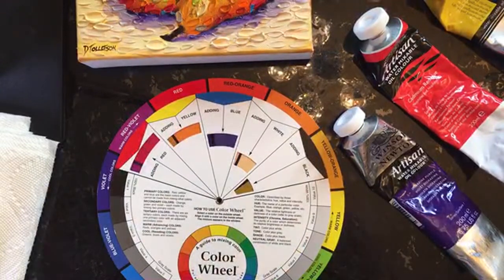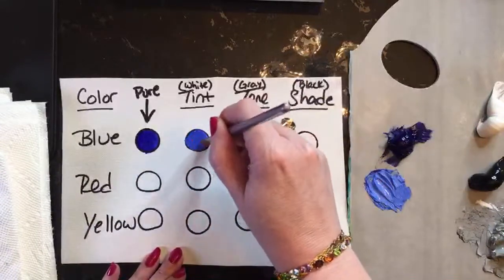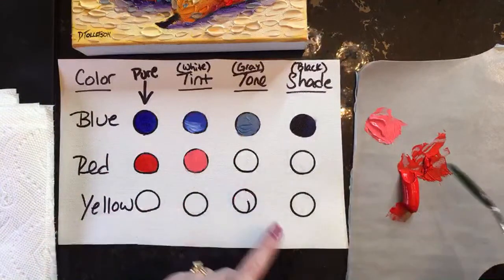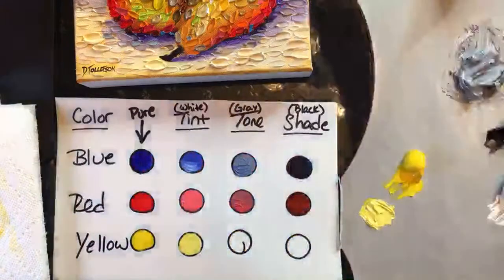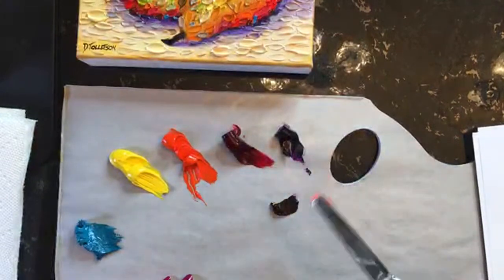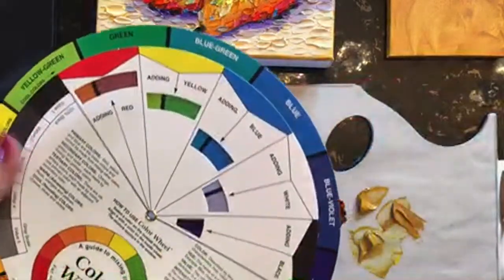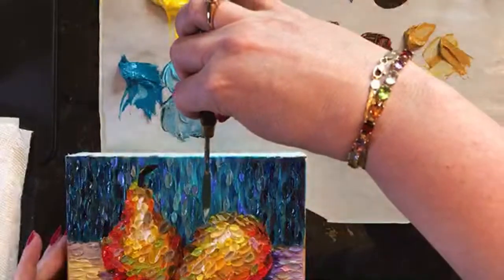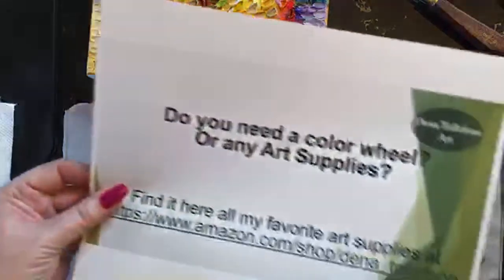Let’s Paint & Chat! LIVE Color Wheel Secrets | Pears Palette Knife Art Technique Oil Painting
Hello art family! Welcome to my studio. Are you looking for ways to make your paintings more vibrant and colorful? Or are you wondering how to mix your own neutrals to balance all that strong color? Not sure how to best utilize the color wheel? You are in the right place. My name is Dena Tollefson and I am a professional artist from Cedar Rapids Iowa USA. I'll demonstrate for you how to mix your own shades, tints and tones using simple paints and show you 4 color wheel secrets for mixing lovely grays and nuanced colors you can incorporate in your artwork.

Today is a fun look at how to mix shades, tints, and tones using the color wheel and color theory. I will demonstrate for you how to incorporate them into your artwork as I paint live in my studio a pears painting for you with oil paint on a 5"x7" gallery wrapped canvas using my signature Daubism impasto texture technique demonstration. I will explain how the color wheel works and show you how to identify primary colors, secondary colors, use color complements to draw attention to focal areas on your painting, and neutral color mixing strategies using color complements and tertiary combinations and a split complementary color scheme.  I am using palette knives and spoons in a painting technique called Daubism.

Do you need a color wheel? Find the one I am using as well as all my favorite art supplies

Find all the Royal Talens and Winsor & Newton oil colors used in today's demonstration

Titanium White (Artisan Water mixable oil Winsor &Newton)
Ivory Black (Artisan Water mixable oil Winsor &Newton)
Cad Orange Hue (Artisan Water mixable oil Winsor &Newton)
Yellow Permanent Light (Cobra Water mixable oil Royal Talens)
Turquoise Blue (Cobra Water mixable oil Royal Talens)
Yellow Ochre (Artisan Water mixable oil Winsor &Newton)
Ultramarine Blue Red Shade (Artisan Water mixable oil Winsor &Newton)
Dioxazine Purple (Artisan Water mixable oil Winsor &Newton)
Permanent Alizarin Crimson (Artisan Water mixable oil Winsor &Newton)
Phthalo Green Yellow Shade (Artisan Water mixable oil Winsor &Newton)

Ring the subscription bell so you never miss new videos

Are you a beginner artist or mid career artist who would like to market your artwork? I am here for you. I provide art marketing and art career guidance for beginning artists and mid career artists who would like to have gallery representation, need help with juried exhibits, or want to increase social media reach. In addition to helping you with art career coaching, I have videos for you about how to paint, painting tips and techniques, art supply unboxings, and fun and engaging Live streams. My name is Dena Tollefson and I am a professional, full time artist from Iowa USA. I provide painting tutorials in watercolor, acrylic, and oil paint every Friday.

I am known for deep, vibrant colors in my signature painting technique called Daubism.

I am a Christian and my artwork is positive message, uplifting and healing. Collectors use my paintings for meditation, calming,  and healing thought.

My  work known as "Daubism"  is created using a palette knife where each stroke of color is isolated from the others. Most paintings will have hundreds of different colors, these colors are all individually hand-mixed from a limited set of colors creating unique colors which relate to one another. I am striving for a sensual, tactile surface in paint."
"I am always excited when someone connects with my artwork- I am delighted to share a vision of color and beauty with my collectors"- Dena Tollefson

I am an American artist whose bold contemporary  paintings focus on joyful use of color, texture and movement, creating a low relief effect in paint- a hybrid between low relief sculpture, mosaic, and traditional painting. Two of my paintings are in the Cedar Rapids Museum of Art's permanent collection. My originals and commissioned work are available exclusively through the fine art galleries across the US who represent my original and commissioned work. Find the list of galleries and licensed prints